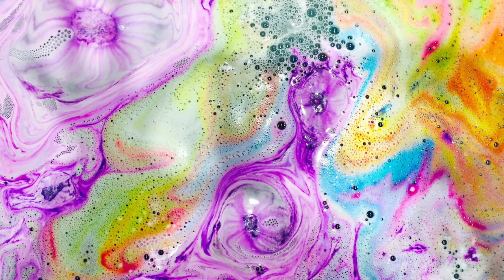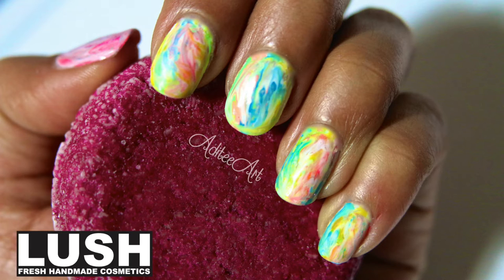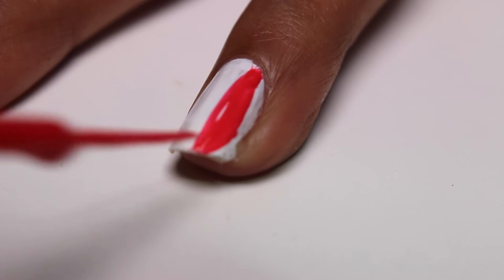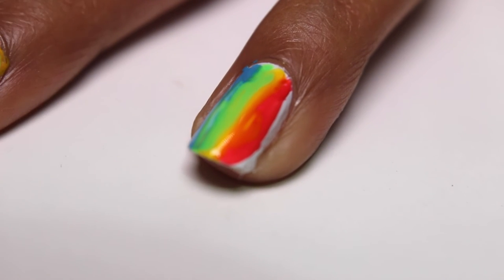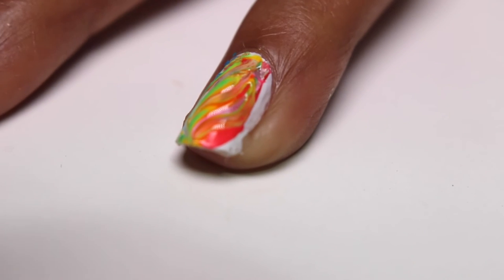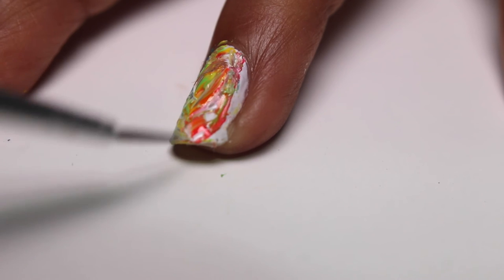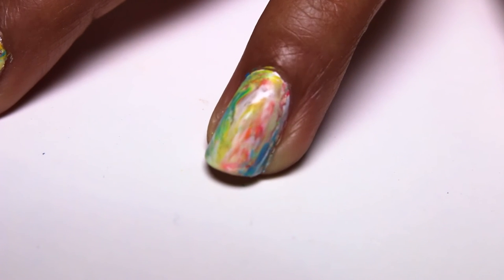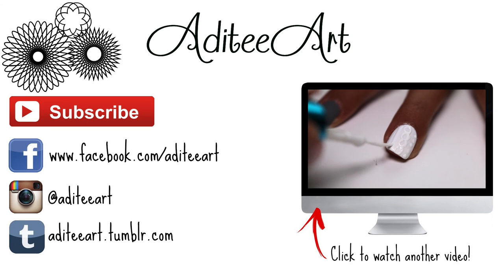LUSH Bath Bomb Nail Art!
For the first time, I visited LUSH a couple of weeks ago and saw the amazingly beautiful pattern the bath bombs made in the water. I snapped a pic and made a design based on it. It's very easy to do so give it a try and see how it goes! XO Adi

Share your designs with me on Facebook!